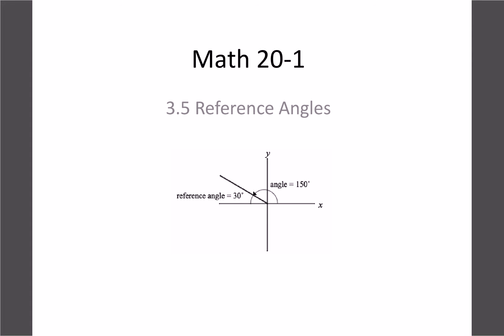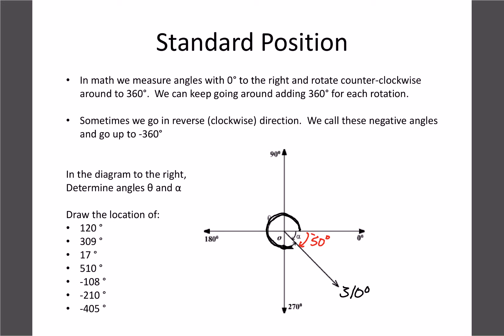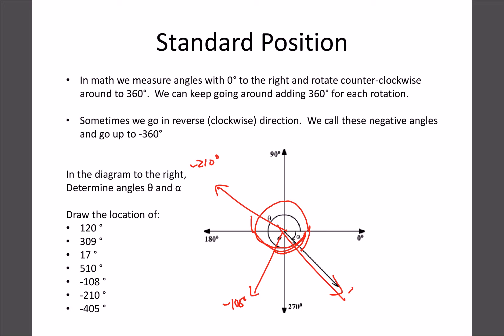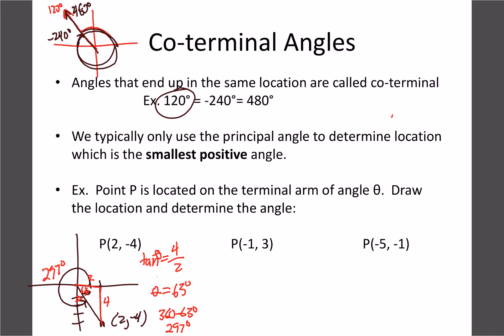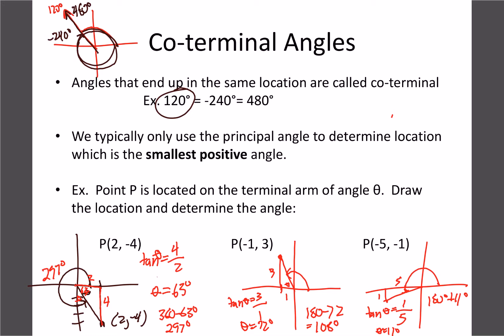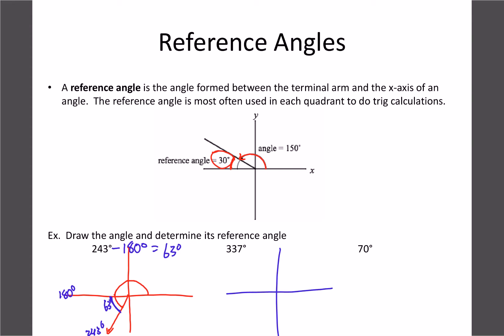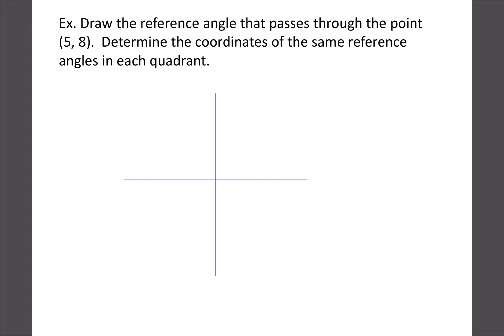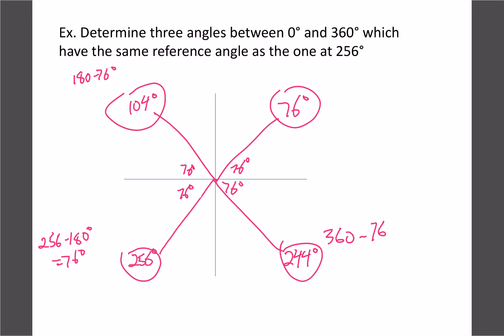3.5 Reference Angles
3.5 Reference Angles
This recording was created using Lensoo Create App.